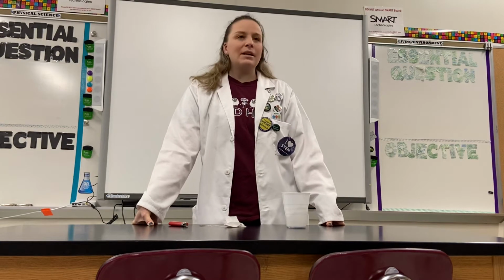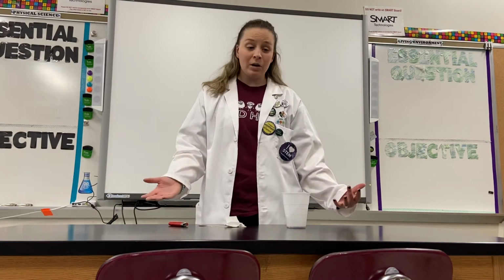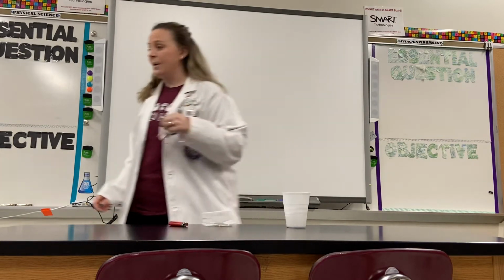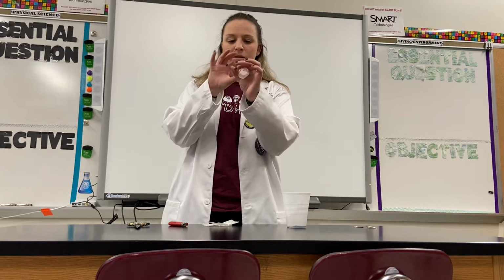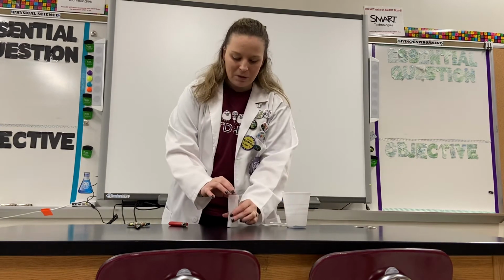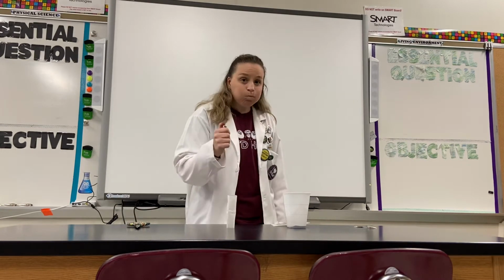Hot Air Balloons 🔥🎈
Hot Air Balloons! 🔥🎈Why do they go up ⬆️ and how can you make a mini one at home❓?

Make sure you’re doing this somewhere safe🙅‍♀️, away from anything flammable📛, and you have adult help👩‍🔬!